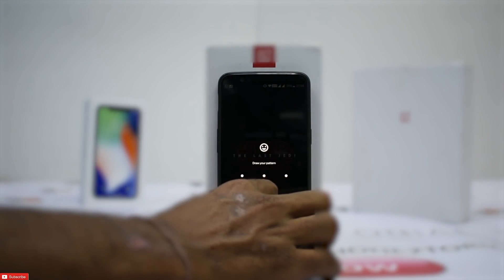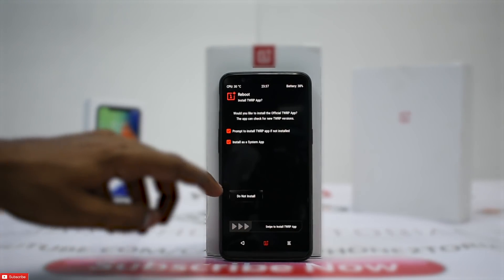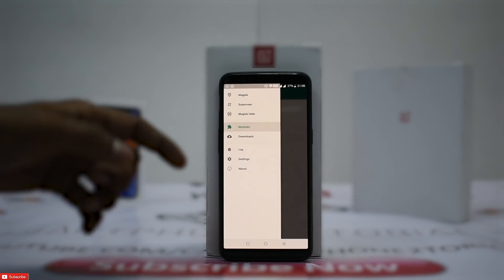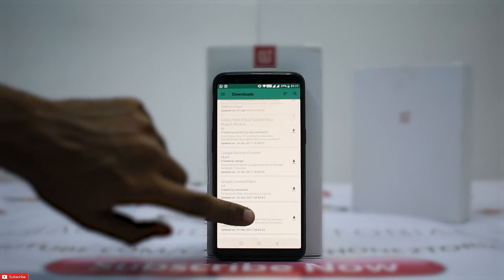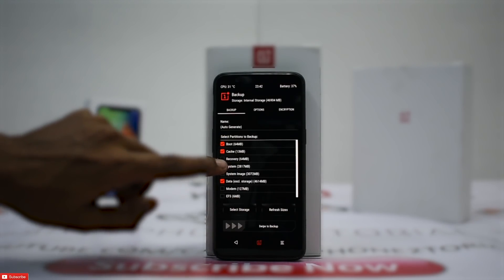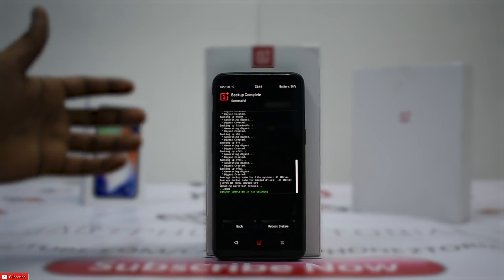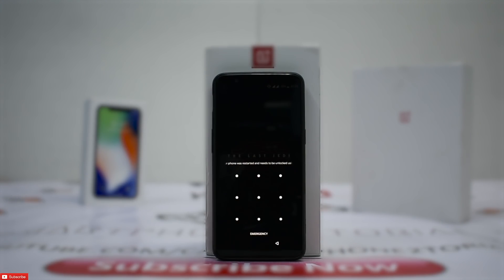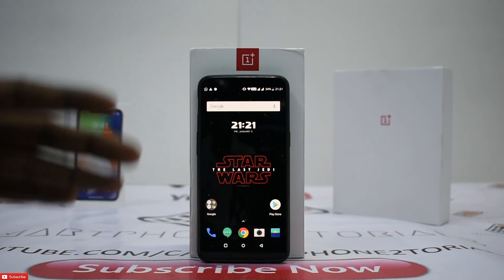Oneplus 5T -How to : Magisk - Nandroid Backup - Substratum (Redmi 5A Giveaway Contest)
Oneplus 5T -How to : Magisk - Nanadroid Backup - Substrantum (Redmi 5A Giveaway Contest)

Downloads :

Latest open beta hotfix mentioned as beta 2 in video it's actually a latest update to the open beta 1

Popular Uploads

2. SHARE THE VIDEO (via Facebook/Twitter/Link to Friend/whatever) We will check if you shared it with someone at least once.*
4. Like Smartphone 2torials on facebook
7. Go to the link and enter your details